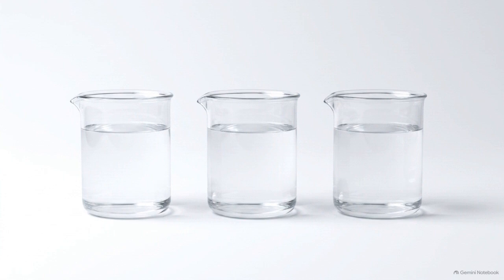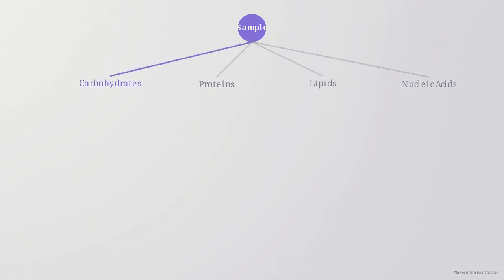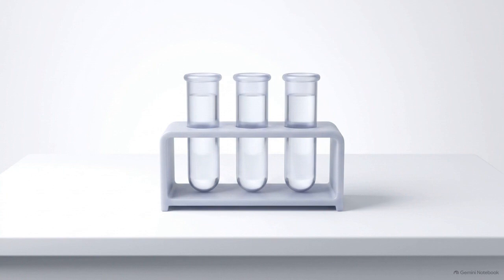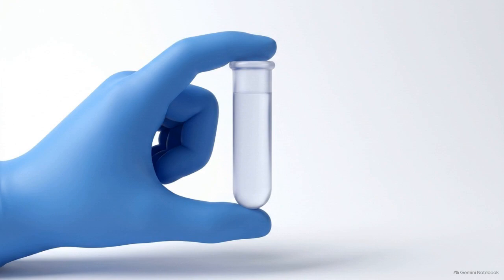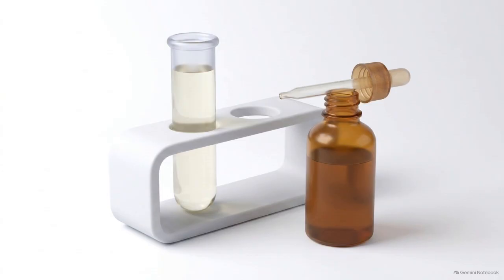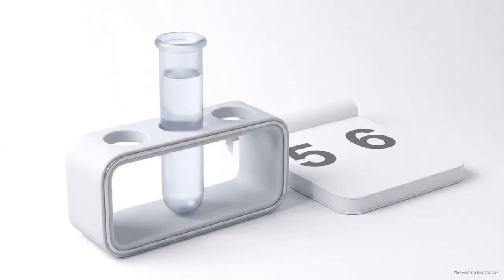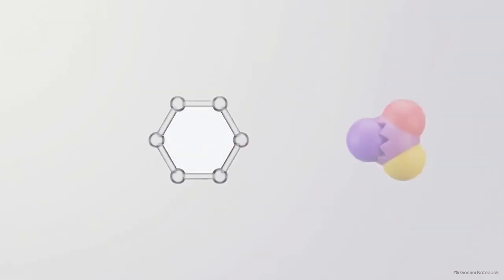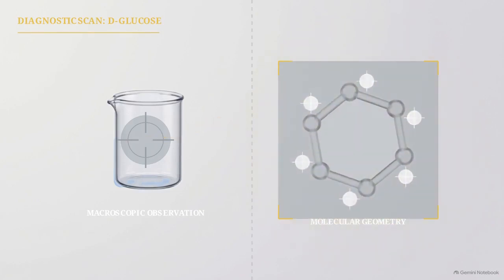🧪 Protein Test + ASMR Chemistry Experiment 🤯 | Class12th#ASMR#Chemistry#Shorts#carbohydrate#protein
🧪 Carbohydrates Test + ASMR Chemistry Experiment 🤯 | Class 12ScienceASMR ASMR Satisfying OddlySatisfying Chemistry PeriodicTable Science periodic table#carbohydrate#protein#carbon#elements#atomicheart#molecule#compound#benzene#science#chemistry#compound#hydrogen#oxygen#biology#asmr#sciencefacts#scienceasmr#asmrexperiment#ASMR quize#asmrrealsounds#asmrvideo#asmrshorts